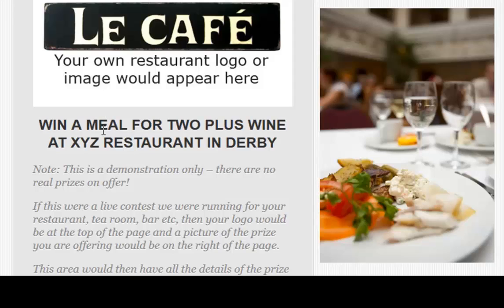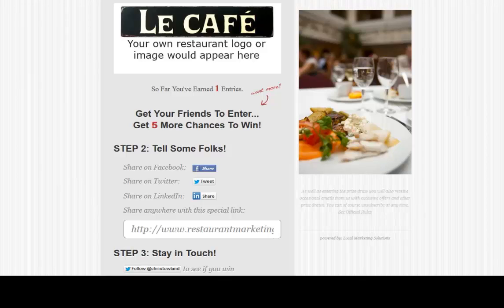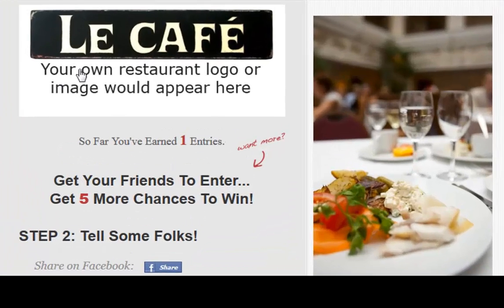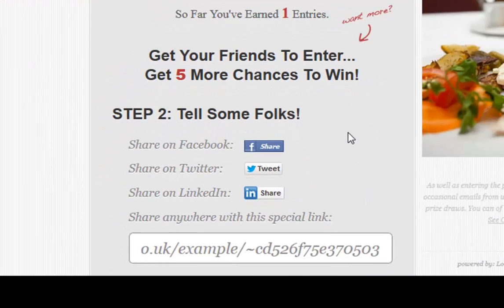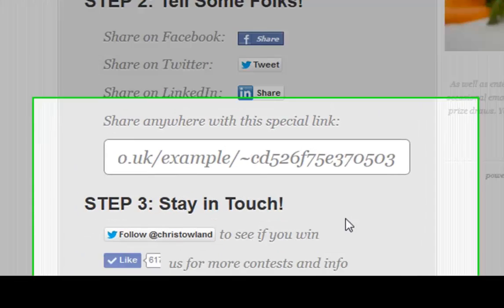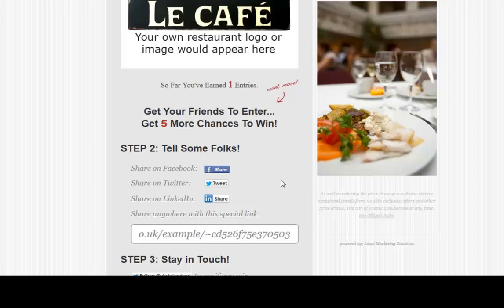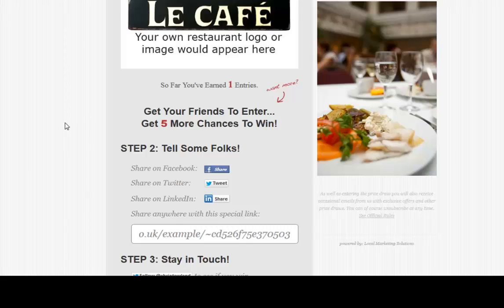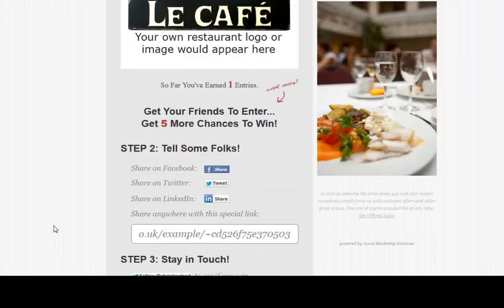Viral Prize Draw Software Information